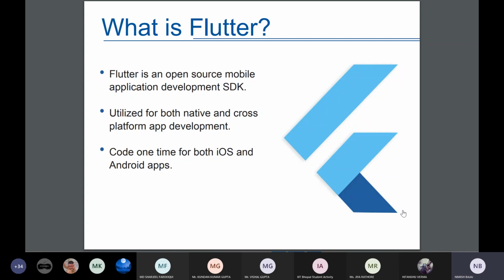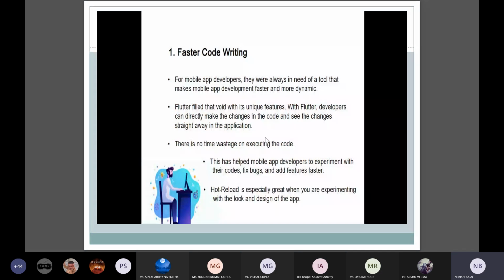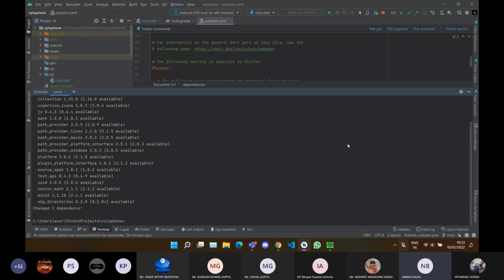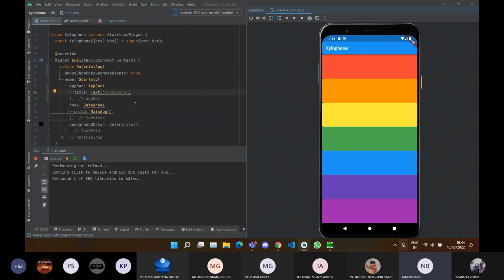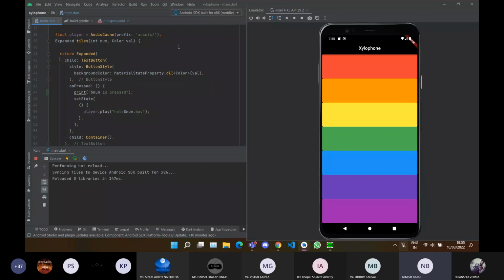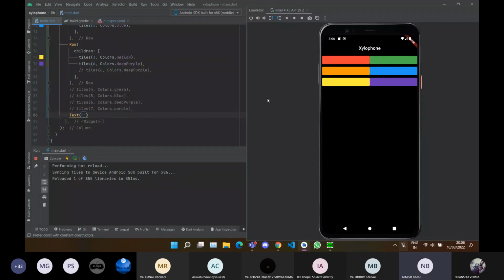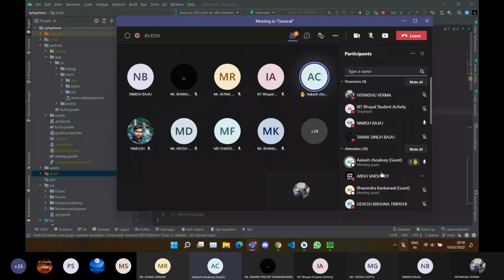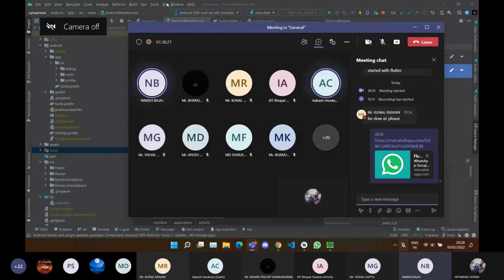Flutter Festival Getting Started with Flutter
Hello everyone,
GDSC IIIT Bhopal presents to you Flutter festivals, a community-led event series where developers can join to learn the fundamentals of Google technologies- featuring Flutter, Firebase and Google Cloud content.

This is the Getting Started with Flutter session and in this session, you'll be introduced to the basics of Flutter.

About the speaker:
Nimish Bajaj
3rd year IIIT Bhopal